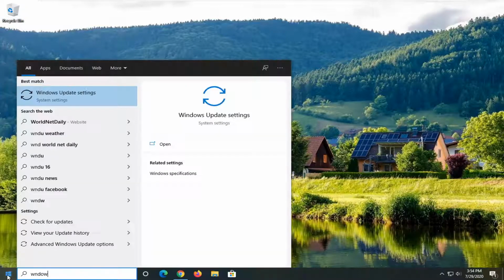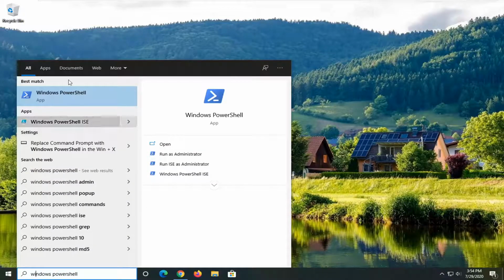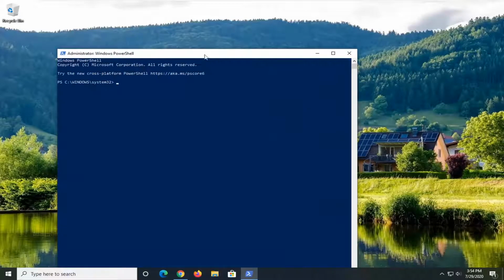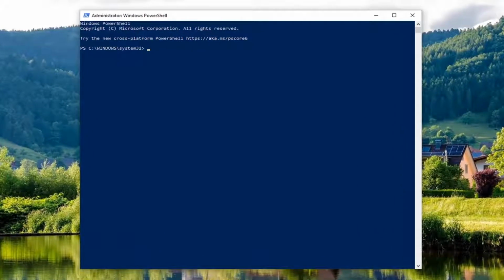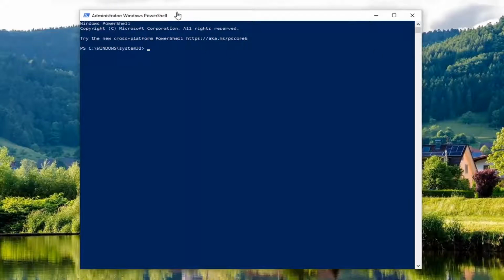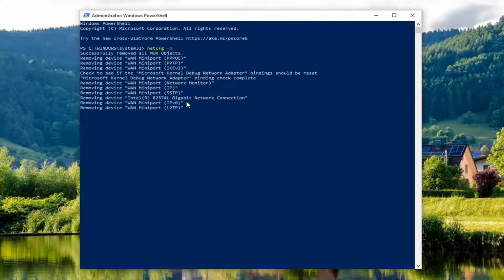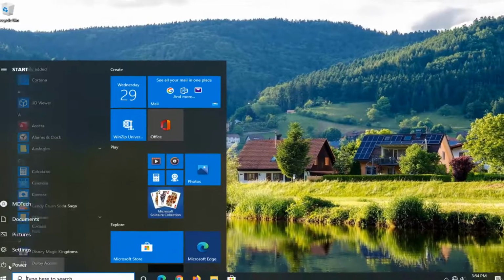How To Fix Error Applying External Switch Adapter In Hyper V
PowerShell Command:
netcfg -d

At times when you try to configure Virtual Network Switches in Hyper-V, an error is seen. The complete error message is as shown below:

Error applying Virtual Switch Properties changes
Failed while adding virtual Ethernet switch connections.
Failed to connect Ethernet switch port
The system cannot find the file specified.(0x80070002).

If you receive a prompt with the message Error applying Virtual Switch Properties changes when you try to re-create a Hyper-V virtual switch (vSwitch) for the same physical network adapter on your Windows 11 or Windows 10 computer, then this post is intended to help you. In this post, we will identify the potential cause, as well as provide the most suitable solutions to fix the error.